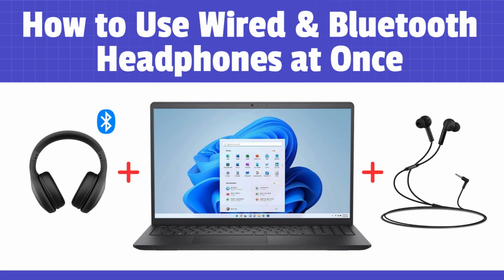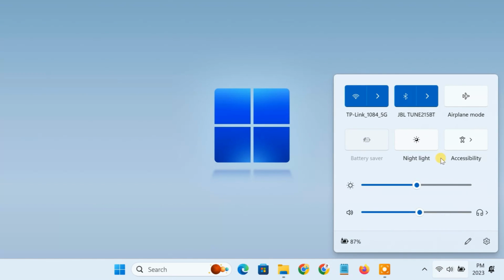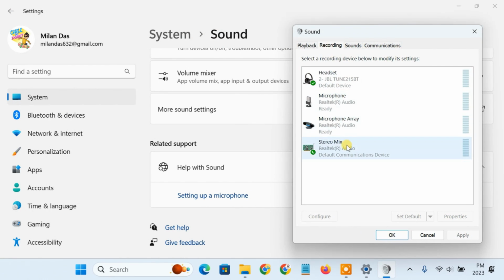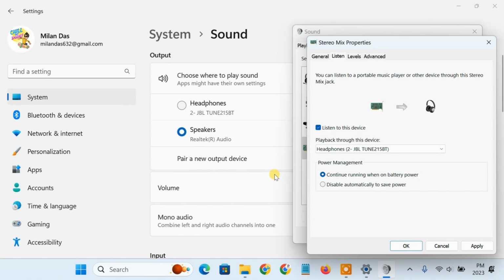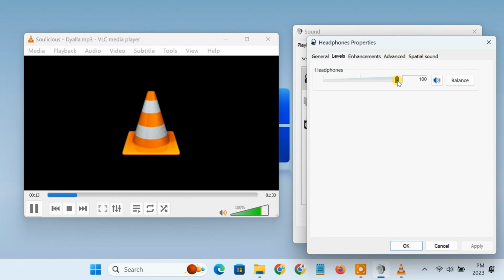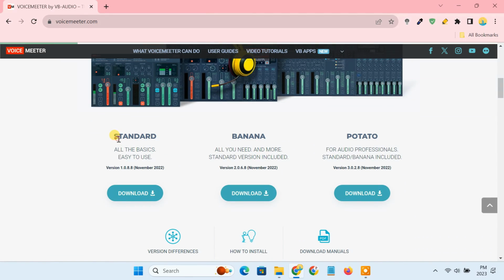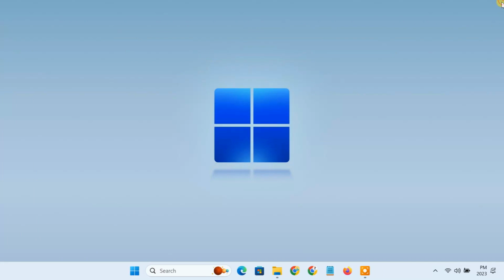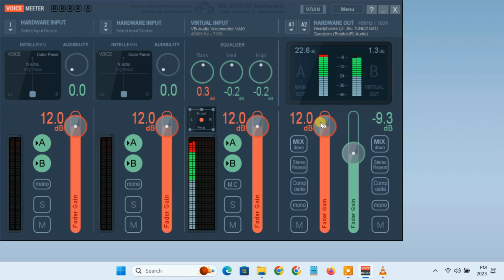Use Wired and Bluetooth Headphones at the Same Time on PC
By default, if a bluetooth headphone is connected to your PC, then wired headphone doesn't work. I have two solutions to fix this problem. This video shows how you can use wired and Bluetooth headphones at the same time on a Windows PC.